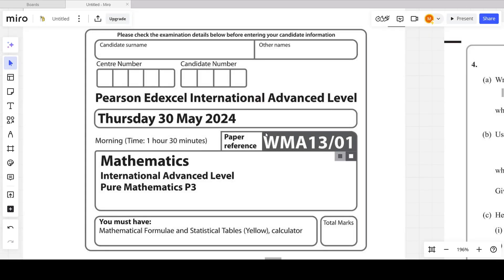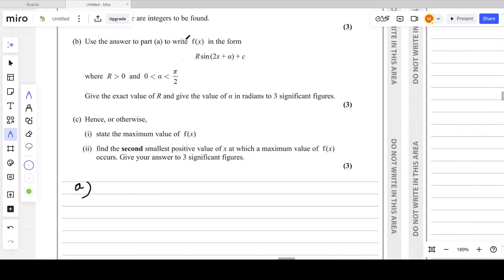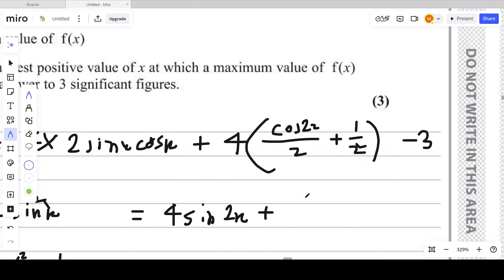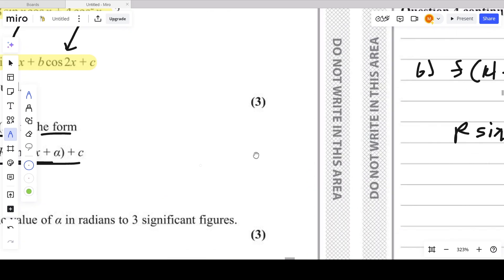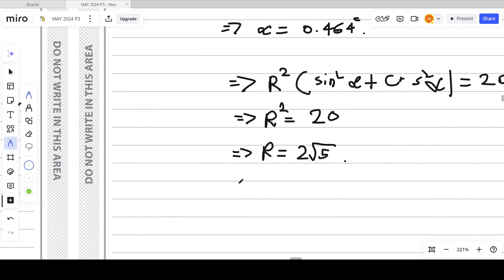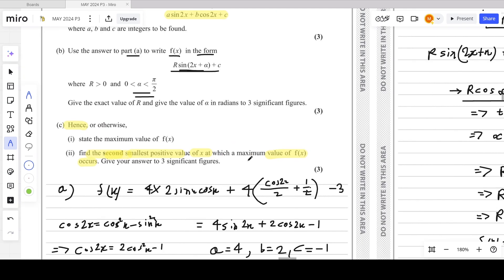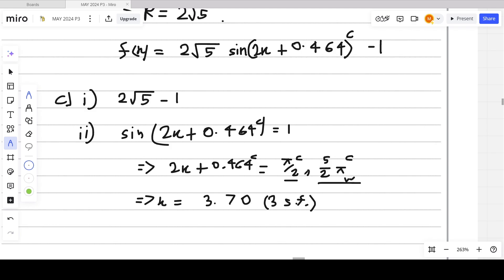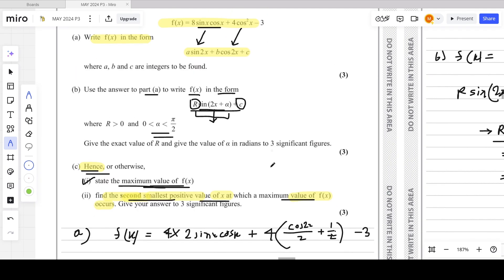Q.No.4-Trigonometry (Double-Angle Formula and Range)